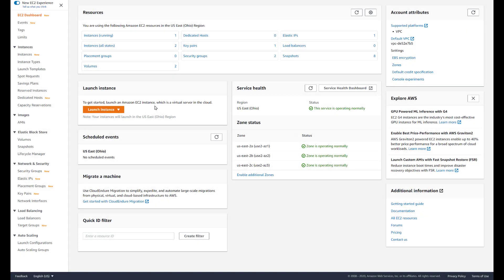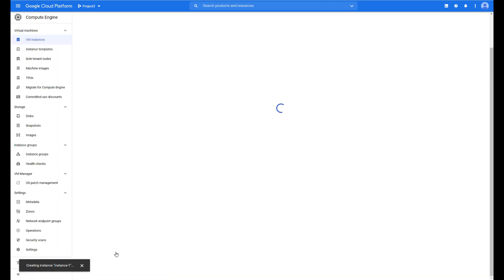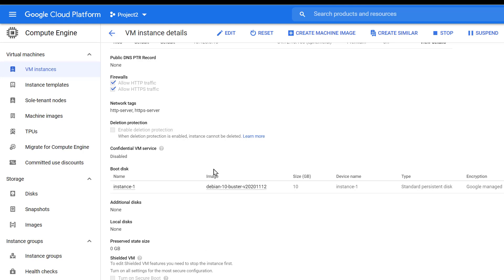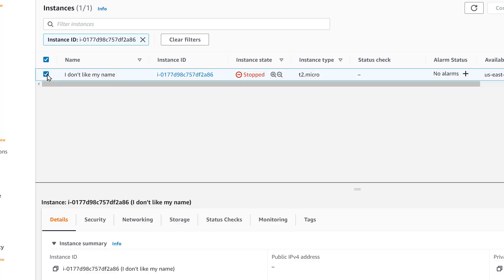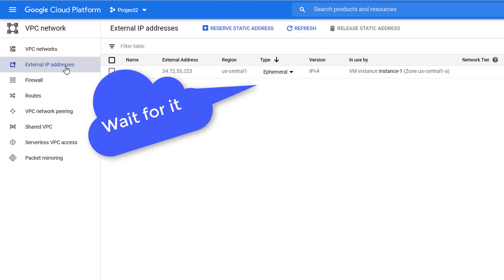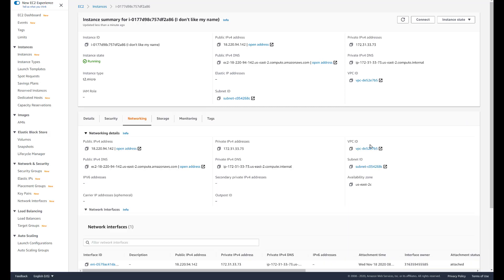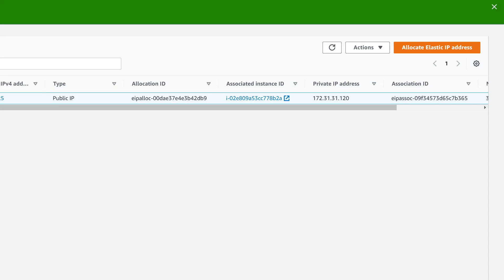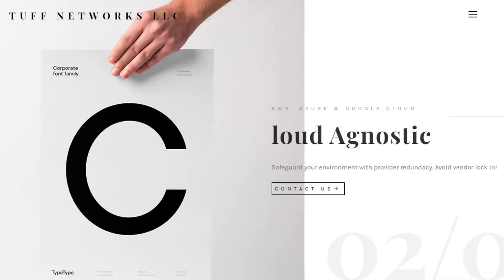AWS EC2 vs GCP Compute Engine | Tutorial for Beginners | AWS Certified Solutions Architect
AWS EC2 vs GCP Compute Engine Tutorial for Beginners. | AWS Certified Solutions Architect. Differences in how AWS and GCP manage instance names and IP address assignments. There are a couple "gotchas" that can make things hard for you if not addressed early on. I know I have been burned by these differences several times. AWS EC2 and GCP compute engine instances are the same in my ways. But they are also different. I will review how AWS EC2 naming differs from Google Cloud Platform Compute Engine naming. Its flexibility or lack thereof. I will also demonstrate the ease or pain of assigning static or Elastic IP addresses. In the end it has more to do with one's mistakes and not with AWS or Google's flaws. They are just different.

⚡️ Surface Pro
⚡️ Sony ZV-1 camera